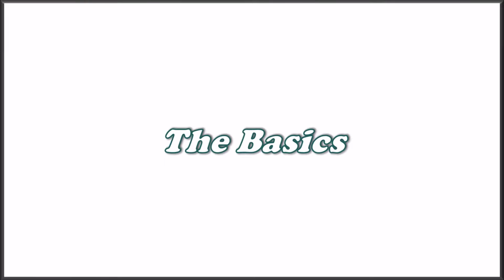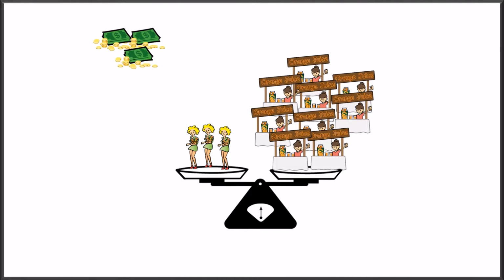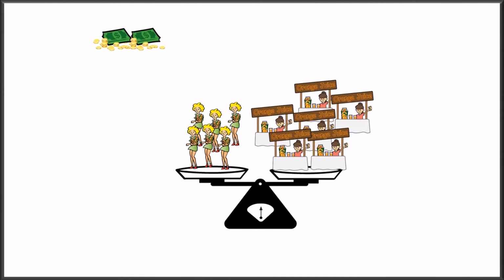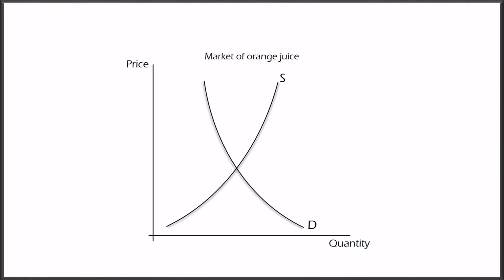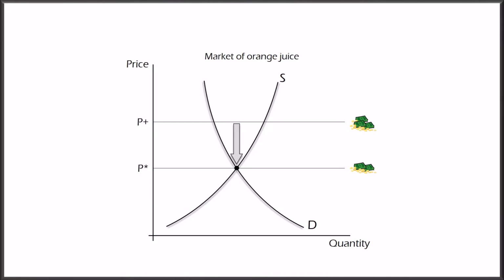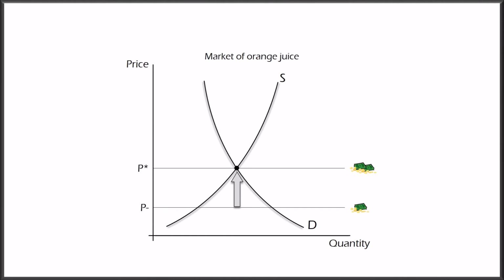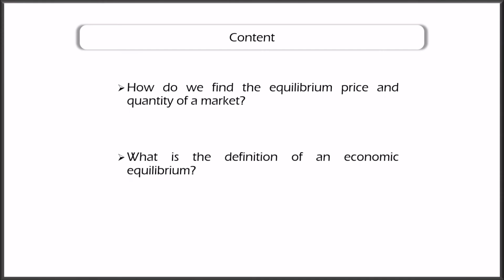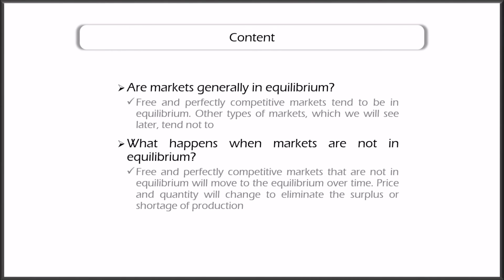1-4 Market Equilibrium